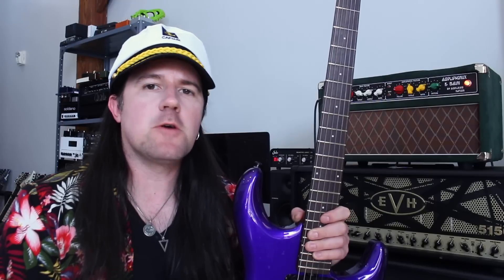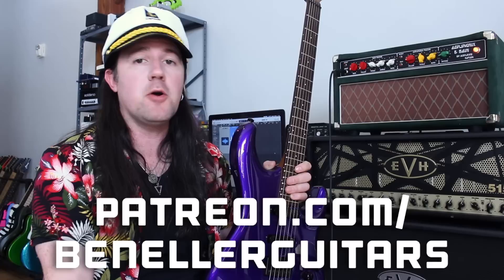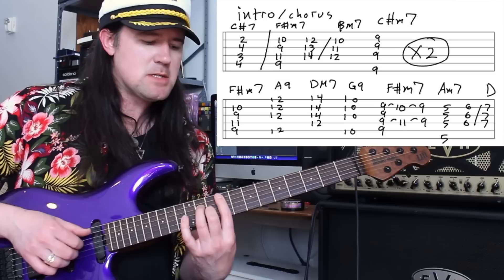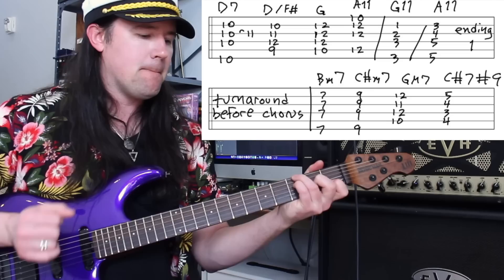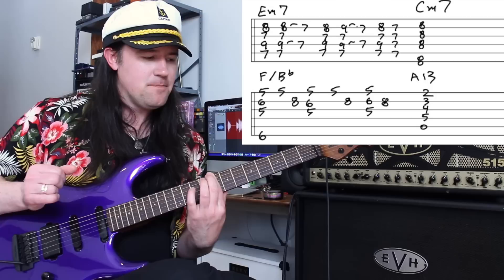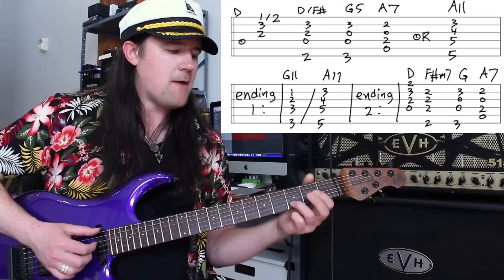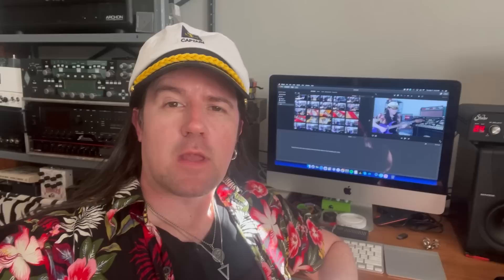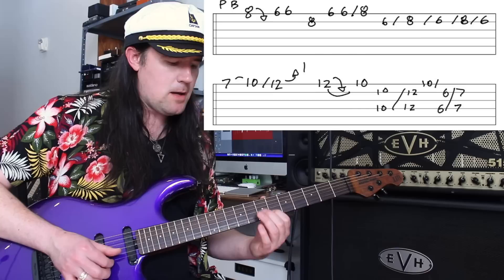Steely Dan "Hey Nineteen" Guitar Chords Lesson | Ben Eller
This week, ALL my Patreon supporters get TABS for this etude PLUS practice tracks to help you get it up to MAXIMUM SPEED, plus a bonus video showing you how to take this lick concept and descend with it, too!

It’s time for a brand new MONSTERS OF YACHT here with your good buddy Uncle Ben!
On today’s voyage, we’ll be navigating the chord-infested waters of Hey 19 by Steely Dan. Legendary tune! So much fun, and there’s so many chords to learn from it. I’ll also be showing you how to play both solos, too!
Playing my Ernie Ball Music Man Luke III into the Amplified Nation Ampliphonix and Gain head, which is amazing!
What yacht rock classic do you want to learn next?